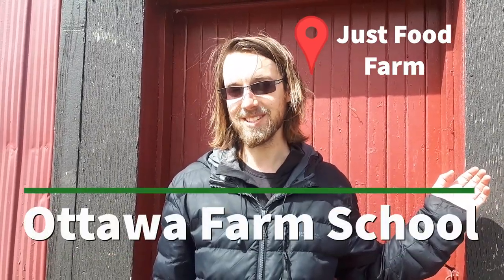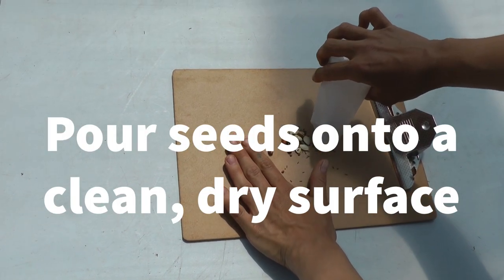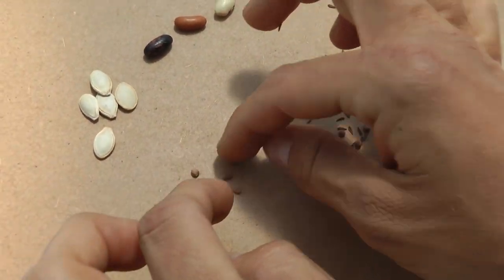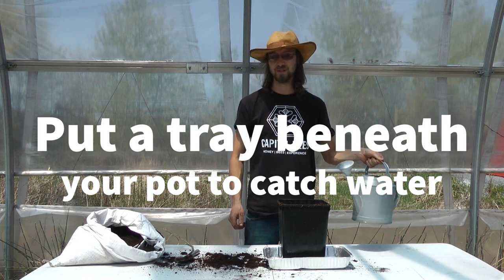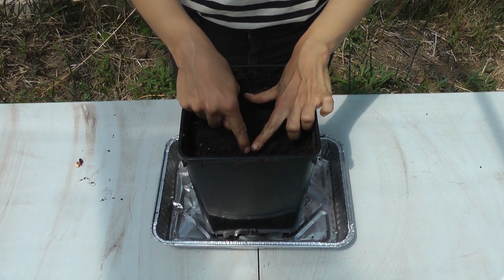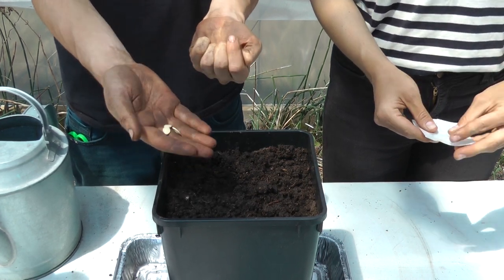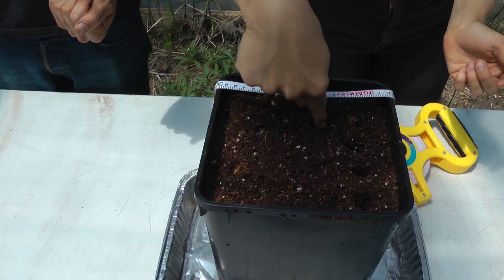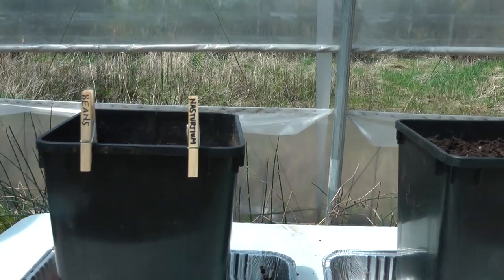Getting Your Container Garden Started | Ottawa Farm School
Our farmers are here to show you how to get your container gardens started. If you have your containers, follow along at home!

About us:
The Ottawa Farm School program at Just Food aims to teach kids how to grow their own food and support their communities. Educators from Cadence Ecological Farm and Leaf House City Farm, and Just Food, are teaming up to deliver online videos for the 2020 growing season. Local food and gardening is more important now than ever; and it’s something anyone can learn! We’re excited to all grow together, from our own homes, this season.